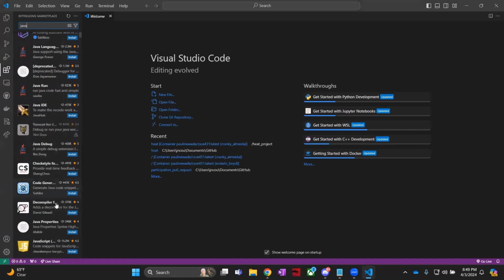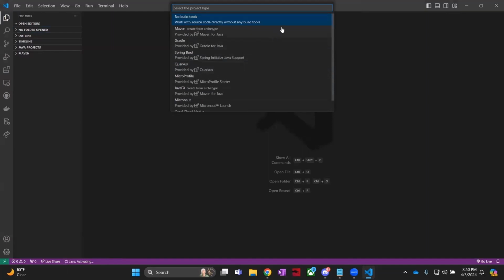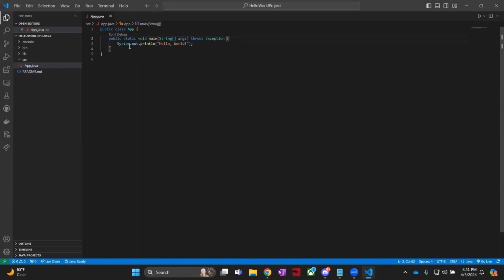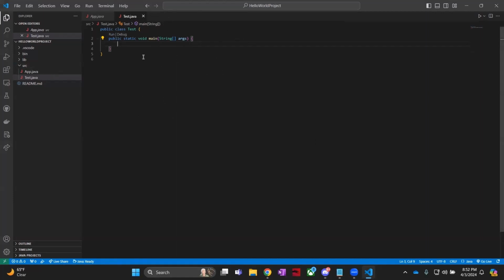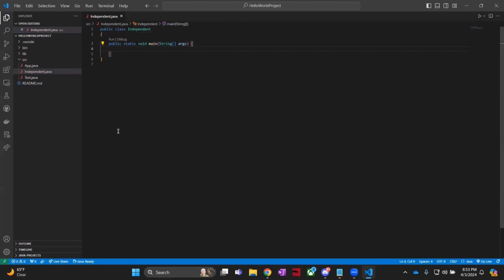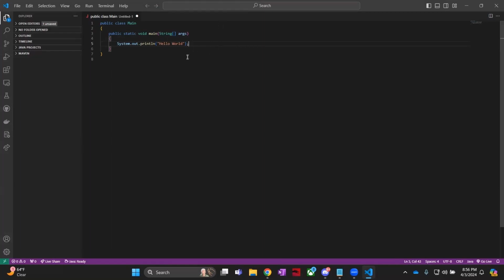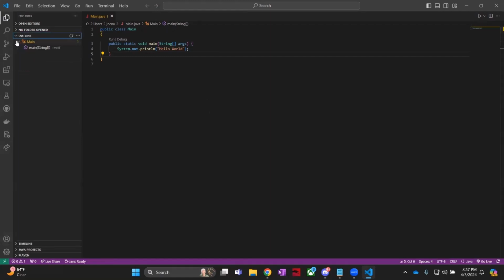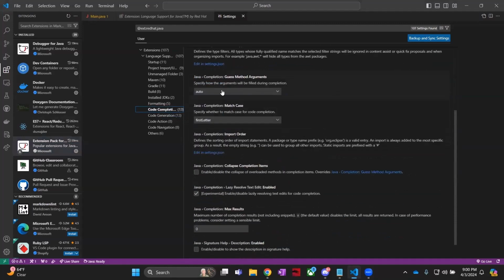Creating a Java Program in VS Code